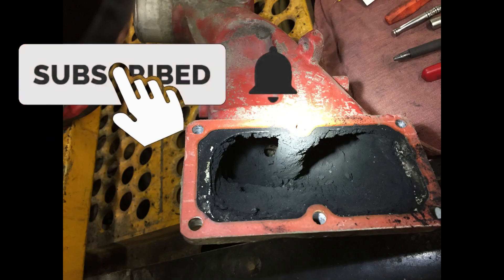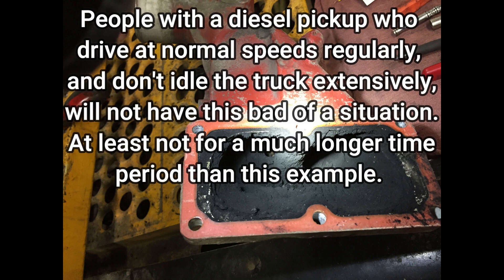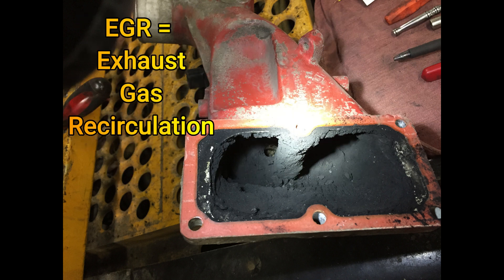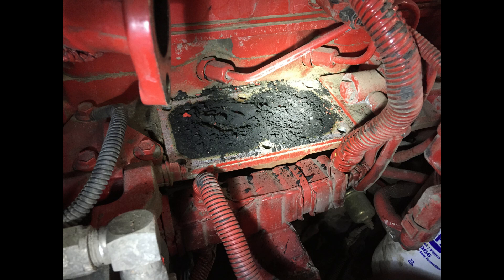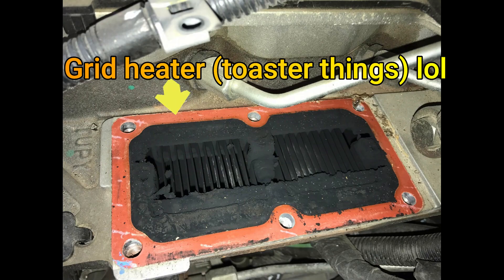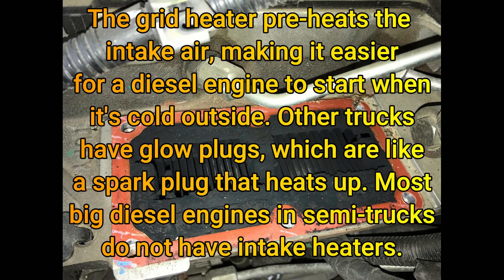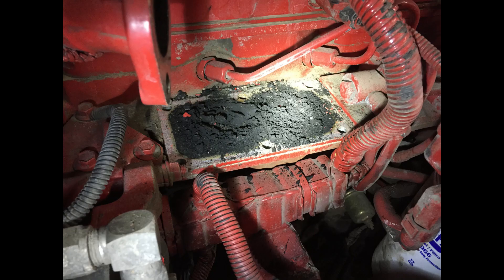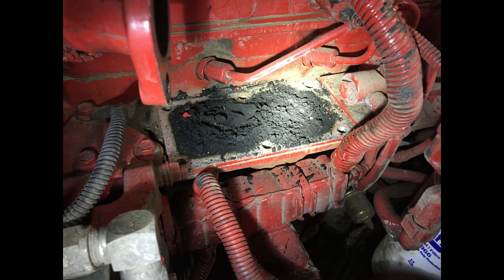Why EGR Is Bad For Diesel Engines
Hey guys, just a quick video today briefly touching on how EGR causes problems with a diesel engine. Enjoy!